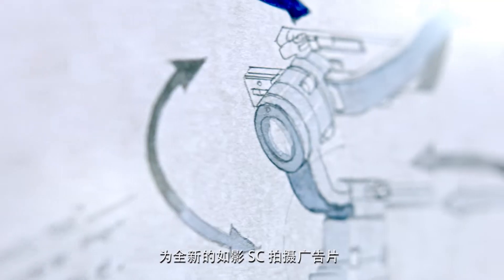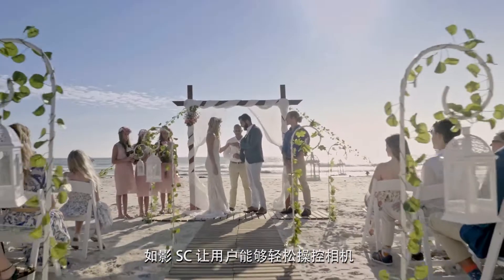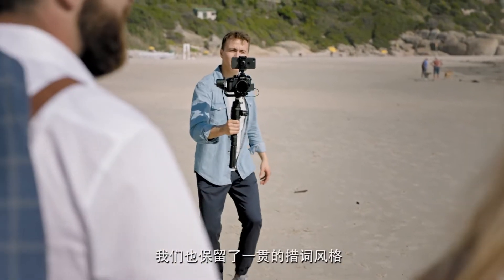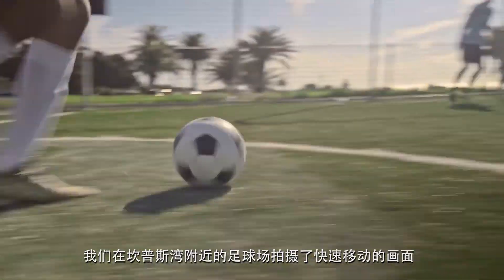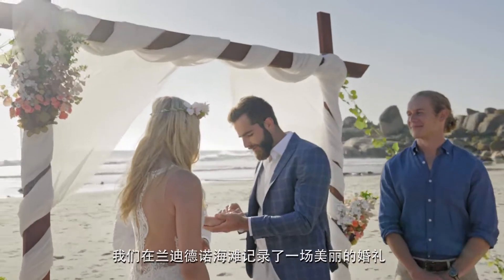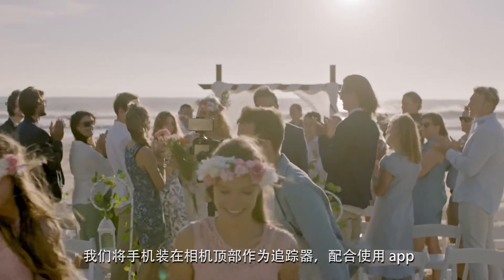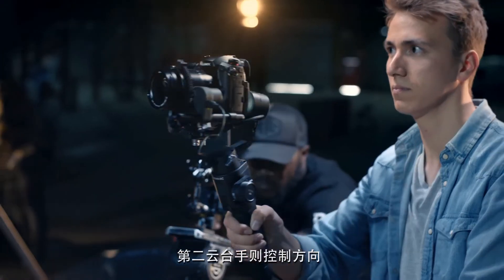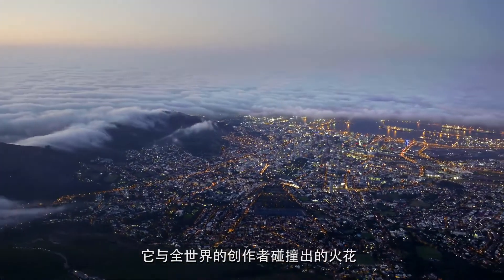DJI大疆創新 Ronin-SC 如影SC拍攝花絮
如影SC 產品介紹視頻裡的動感畫面是如何拍攝的呢？我們的攝影團隊來到南非開普敦，在不同場景進行拍攝。如影SC 輕小便攜，性能強大，不論是登上桌山，還是在海邊記錄快節奏的足球比賽，均能輕鬆捕捉理想畫面。